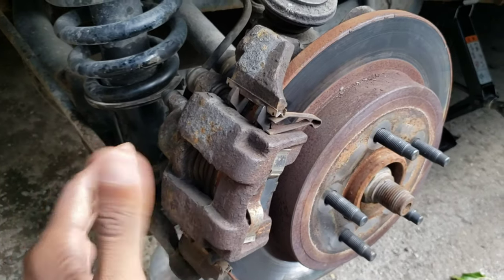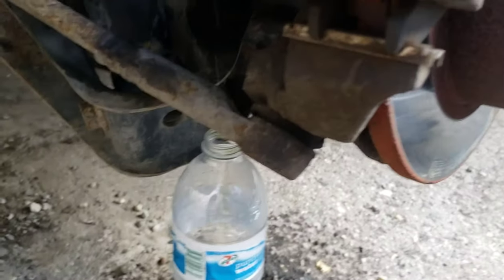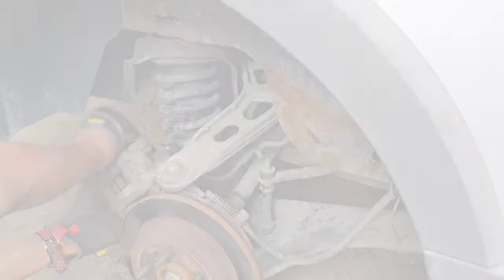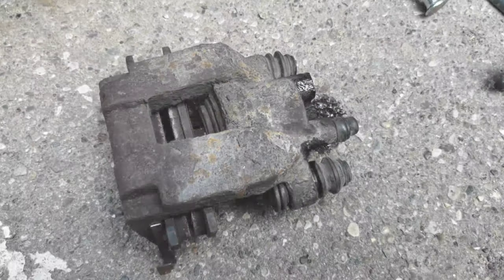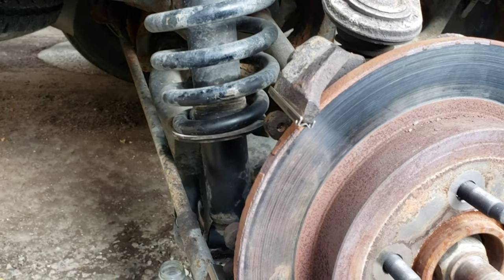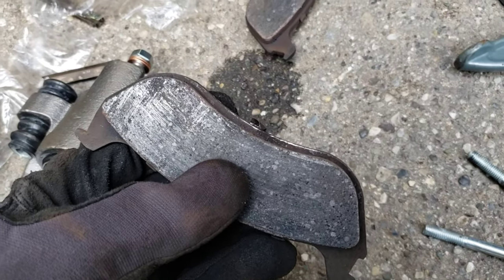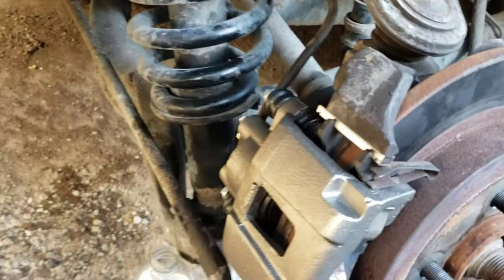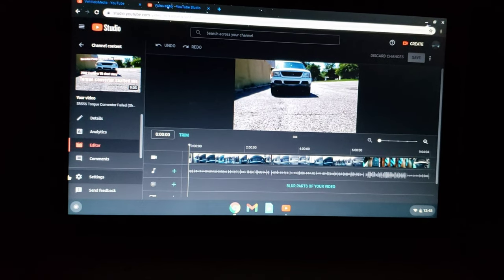[2002-2010 Ford Explorer Rear Brake Caliber Replacement]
Wasnt going to make a video untill my caliber froze up. anyway here is a short how to video on how to replace a brake caliber